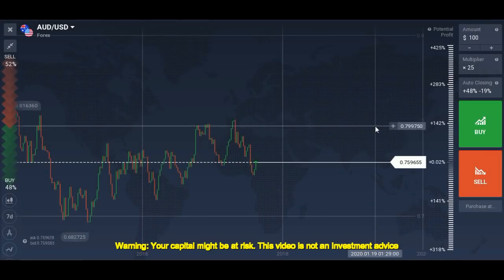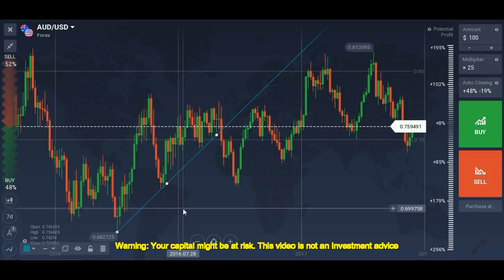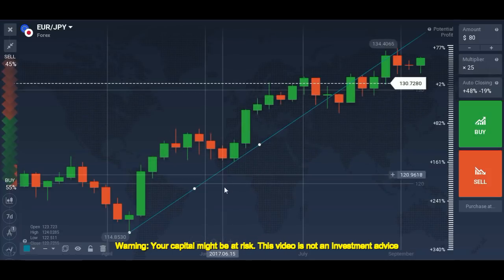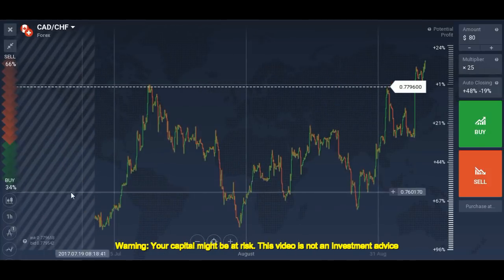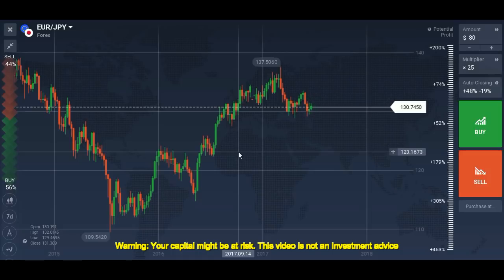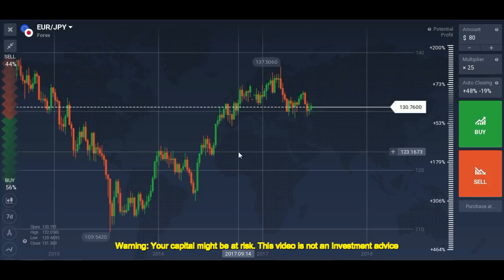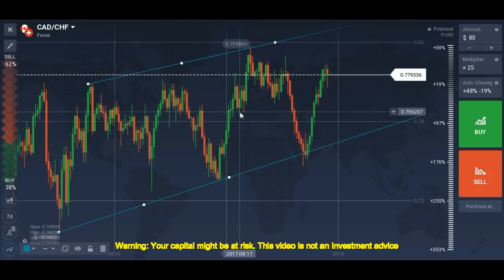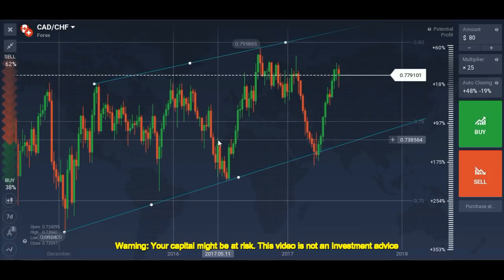Simple way to draw Trend lines for beginners - Trusted spots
FOR VIDEOS IN THE HINDI LANGUAGE

The only platform I have been using for Trading for the Last 8 Years

NOTE- Turn off AdBlock from YouTube if the link does not work.